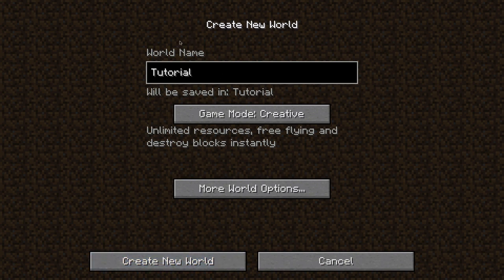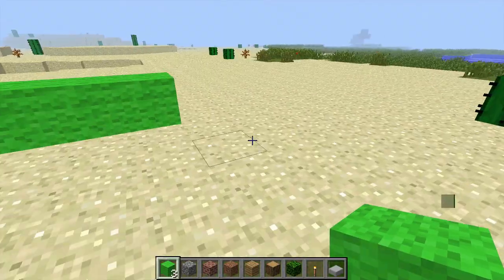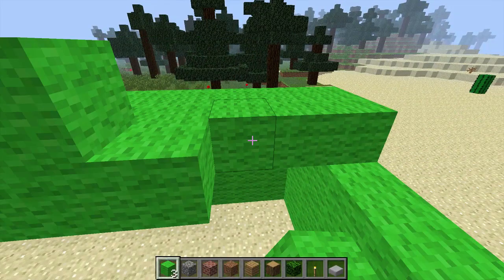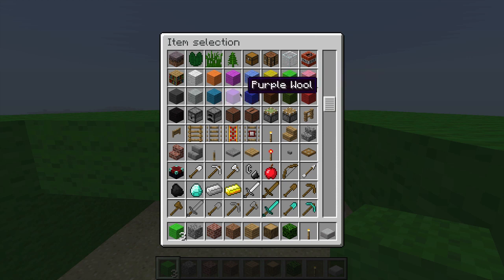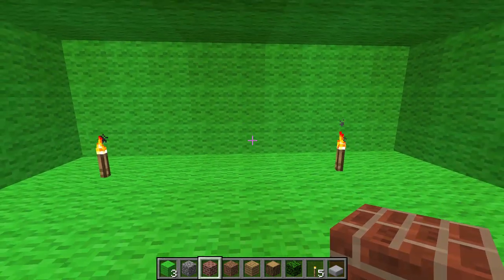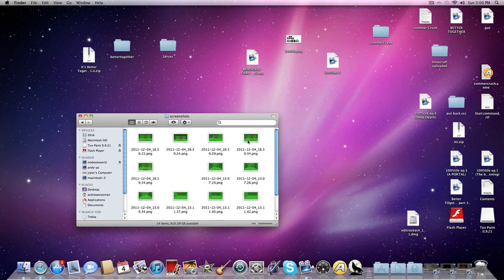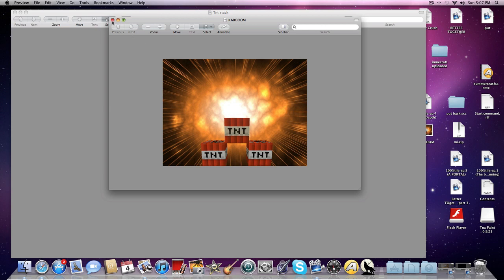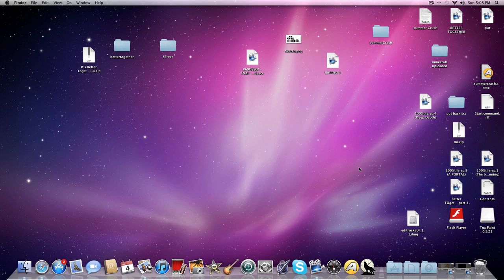how to view your minecraft screenshots (Mac)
how to view and edit your minecraft screenshots on a Mac